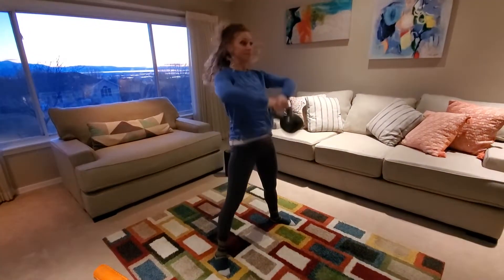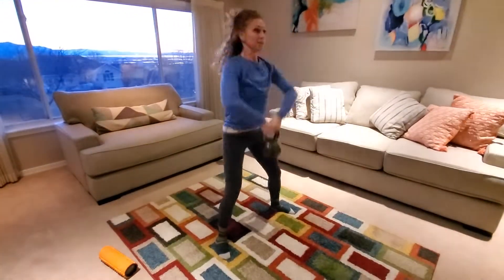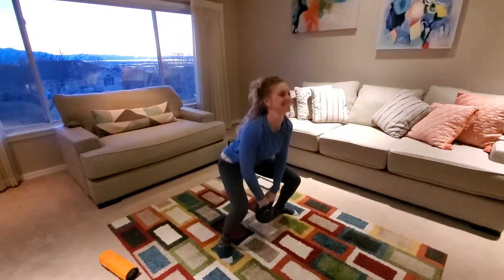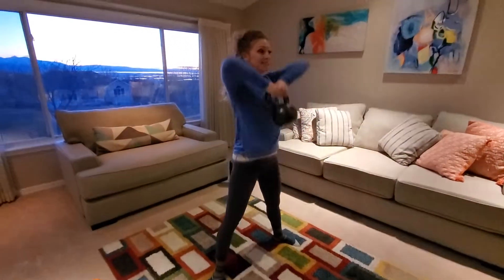KB High Sumo - GPP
GPP Standard movement for KB High Sumo. Elbows high. Wrists straight. Bend at the hips. Not a squat. Neutral spine. Generate energy from the legs and hips, not the shoulders.